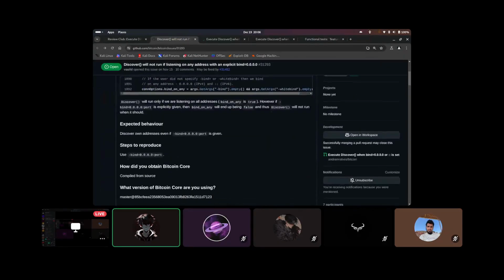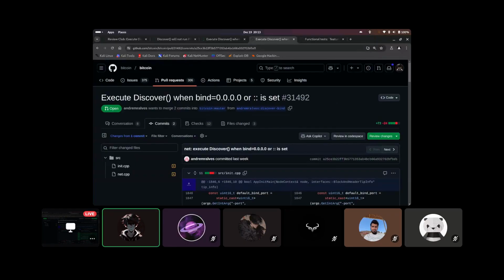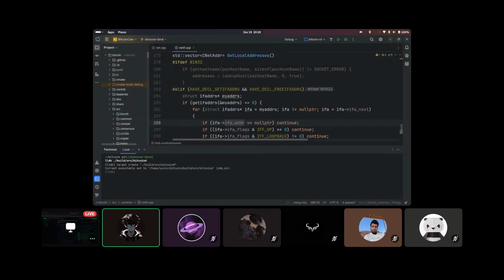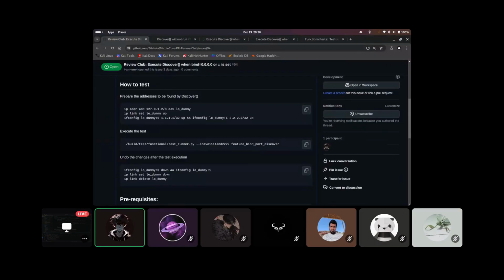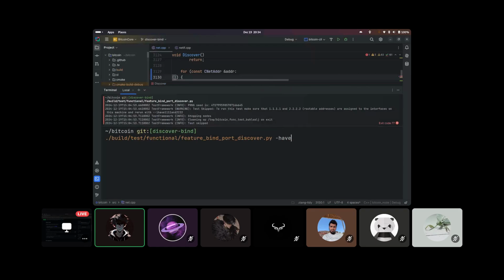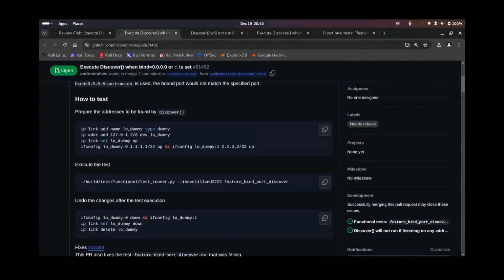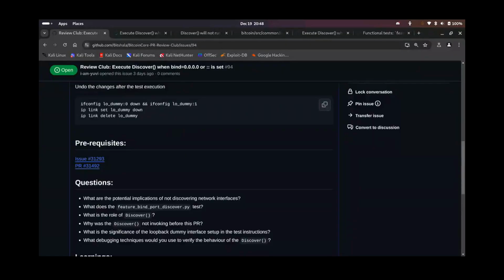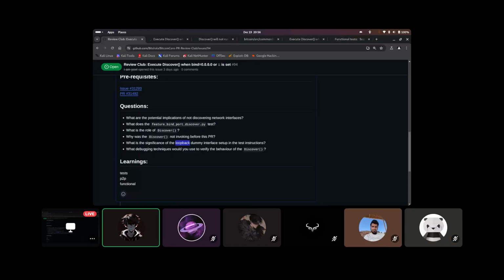Review Club: Execute Discover when bind=0.0.0.0 or :: is set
Discover()(which manages to discover ports for binding) will run only if we are listening on all addresses (bind_on_any is true). However if -bind=0.0.0.0:port or -bind=::(for IPV6) is explicitly given, then bind_on_any will end up being false and thus Discover() will not run when it should.
How to test:
Prepare the addresses to be found by Discover()
ip addr add 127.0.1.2/8 dev lo_dummy
ip link set lo_dummy up
ifconfig lo_dummy:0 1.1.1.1/32 up && ifconfig lo_dummy:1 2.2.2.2/32 up

Execute the test:
./build/test/functional/test_runner.py --ihave1111and2222 feature_bind_port_discover

Undo the changes after the test execution:
ifconfig lo_dummy:0 down && ifconfig lo_dummy:1
ip link set lo_dummy down
ip link delete lo_dummy